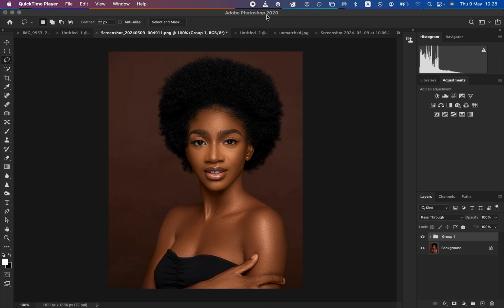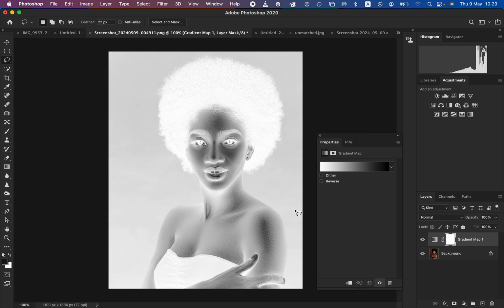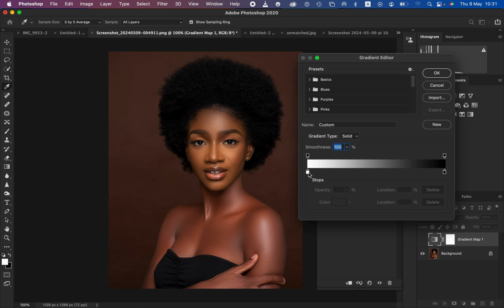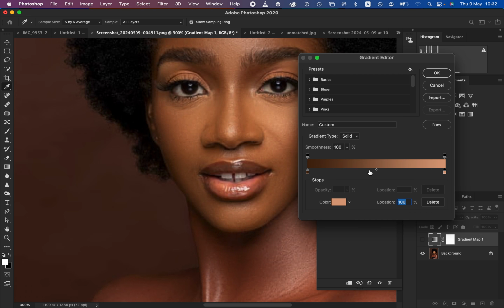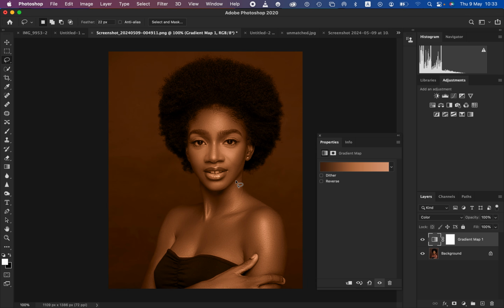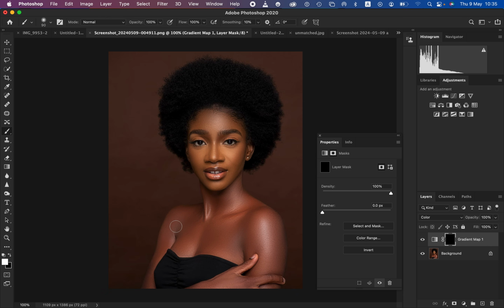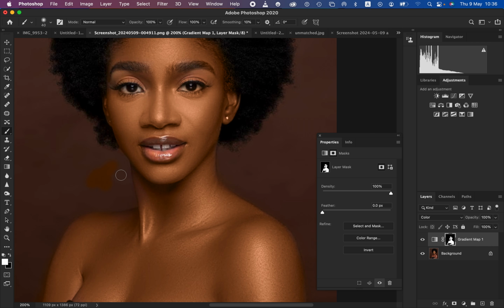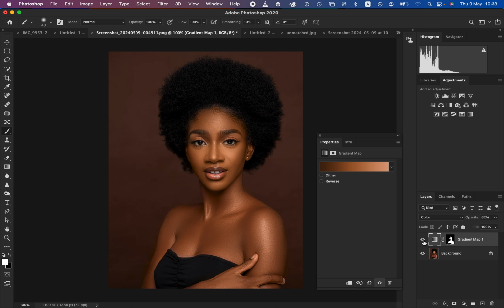How To Match Skin Tones in Photoshop | Perfect Skin Tones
How To Match Skin Tones in Photoshop

In this tutorial I will show you how to easily match skin tones or get uniform skin color in your photos in Photoshop. Hope this video is helpful. remember to like the video